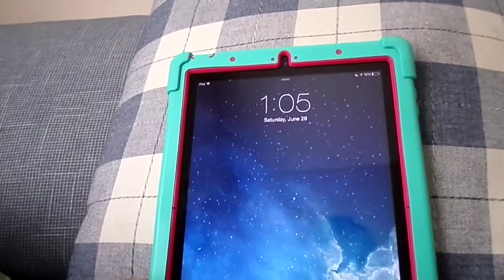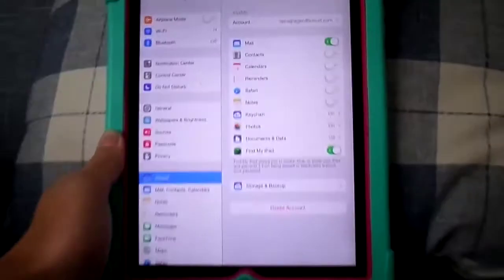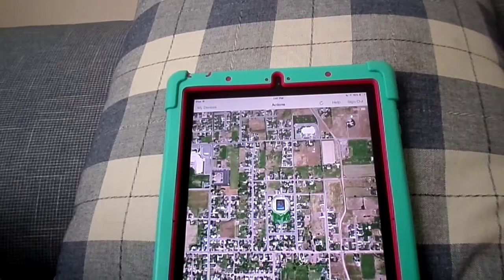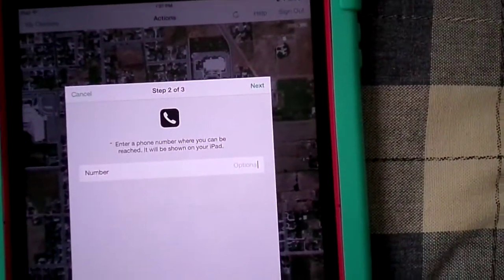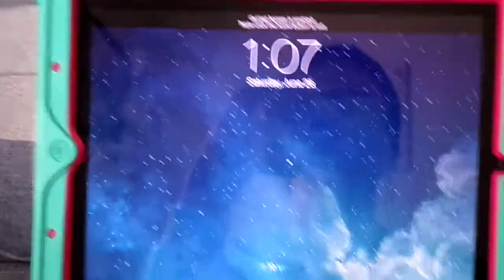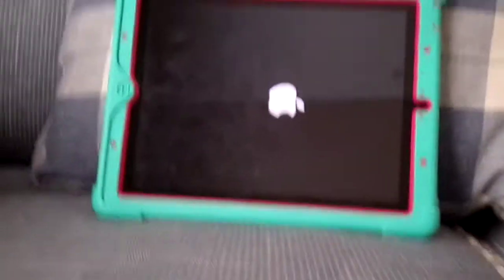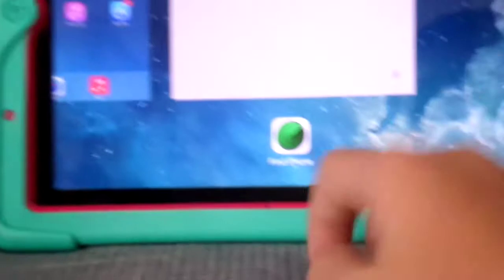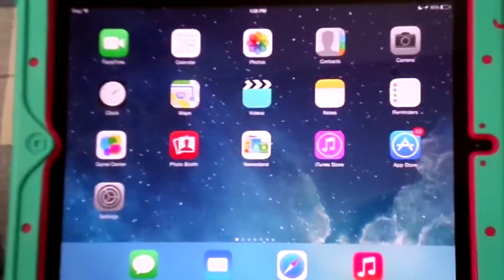Bypass guided access passcode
Get past guided access passcode with find my iPhone.

There have been reports about this not working with iOS 10.2. I will investigate this further (although I don't have a device running iOS 10.2, so I will try with iOS 11). If it turns out Apple patched this, I will try to find another workaround and will update accordingly.